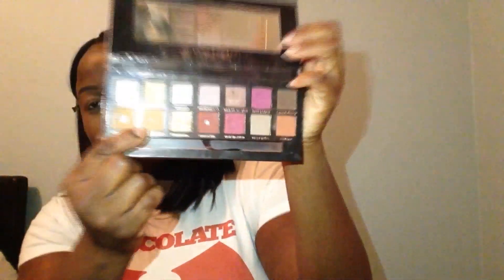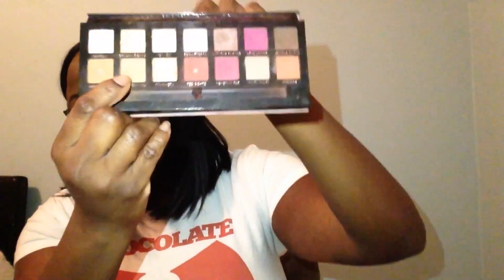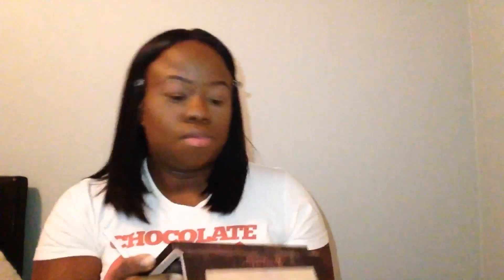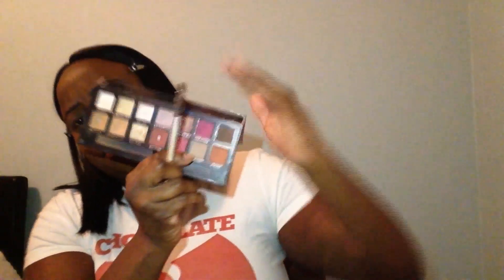ISSA 90s/00s TUTORIAL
Hey yall, open me up!

PRODUCTS USED:

FACE:
Sephora Mattifying primer
LA Girls Pro Conceal in Chest Nut
Cover Effects Natural Finish Foundation in N110
Black Opal Setting Powder Natural Light
Sephora Collection Micro Smooth powder in Deep Ebony
Makeup Forever Blush

LIPS
NYX lip pencil in Chest nut
Buxom lip plumping gloss in Dani
Anastasia Beverly Hills Lip Gloss in Venom